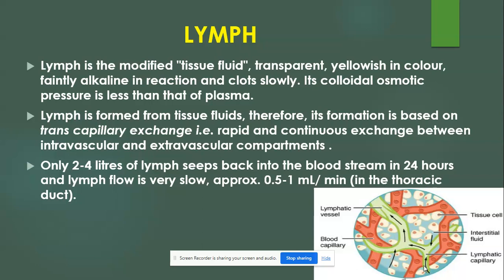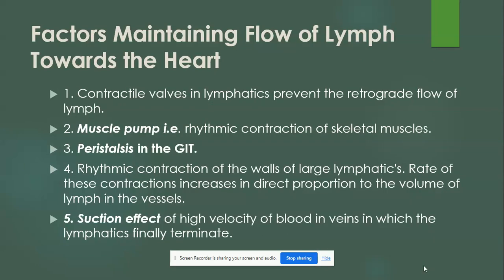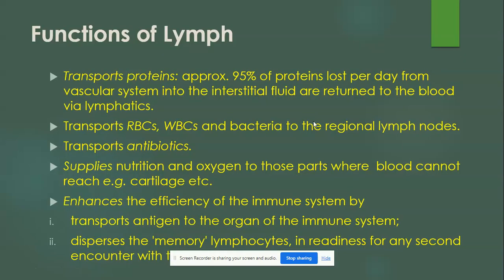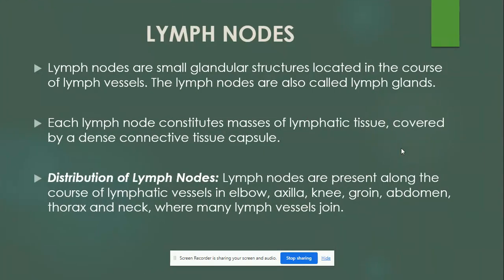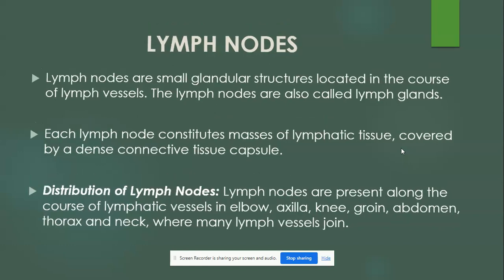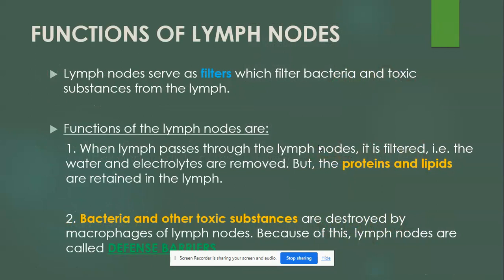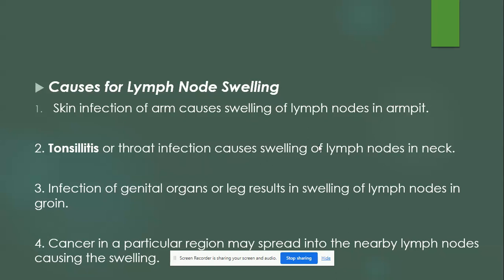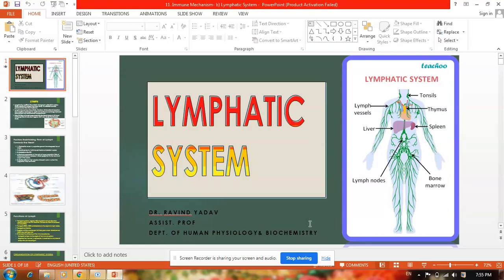LYMPHATIC SYSTEM- LYMPH-LYMPH NODES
🛡️Understanding the Lymphatic System: Lymph, Lymph Nodes, and Applied Physiology Explained

👨‍💻 Welcome to our comprehensive medical educational video where we dive deep into the fascinating world of the lymphatic system! In this video, we will explore the key components of the lymphatic system, including lymph, the process of lymph formation, and the crucial role of lymph nodes.

📝 What You Will Learn:
- Lymph: Understand what lymph is, its composition, and its vital role in maintaining fluid balance in the body.
- Formation of Lymph: Discover how lymph is formed through the filtration process in capillaries and its journey throughout the body.
- Lymph Nodes: Learn about the structure and function of lymph nodes, the body's natural defense system against infections and diseases.
- Lymphatic System Overview: Get a clear understanding of the lymphatic system, its components, and how it supports the circulatory and immune systems.
- Applied Physiology: Understand the clinical significance of the lymphatic system, common disorders, and the importance of maintaining lymphatic health.

This video is perfect for medical students, healthcare professionals, and anyone interested in learning about human anatomy and physiology.

👨‍⚕️ Host: Dr. Ravind Yadav
BHMS, MD (Homoeopathy)
PGEMS (Ruby Hall Clinic, Pune)
M.S (Psychological Counsellor)
Medical Educator, YouTuber, and Homoeopathic Physician